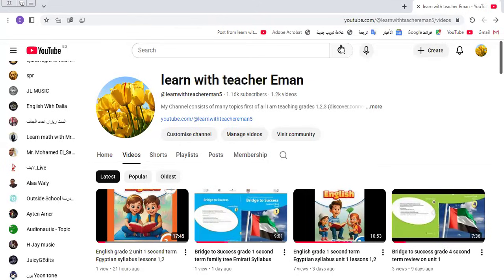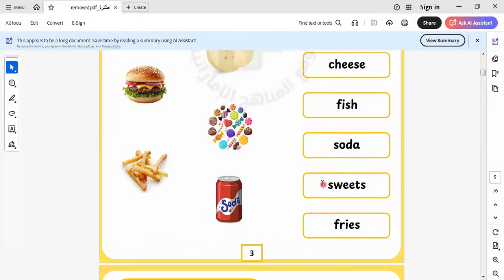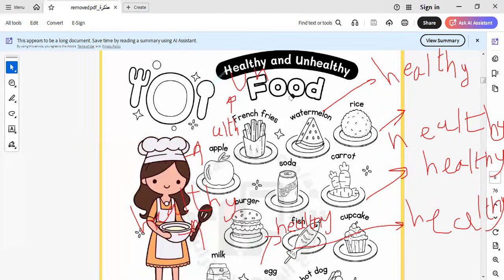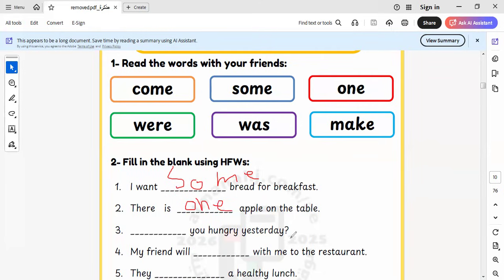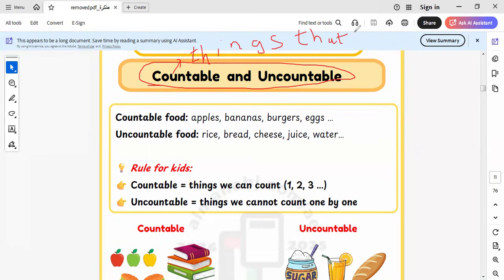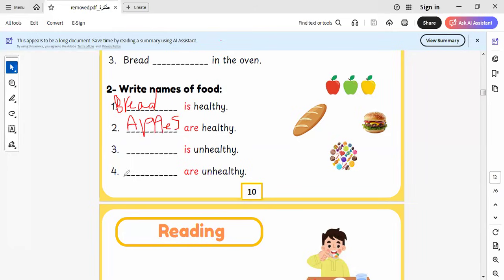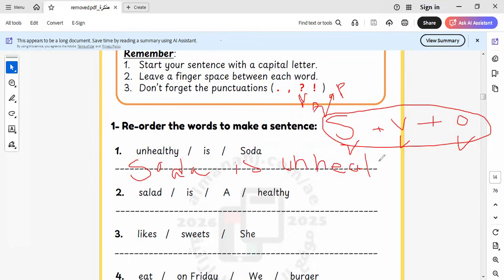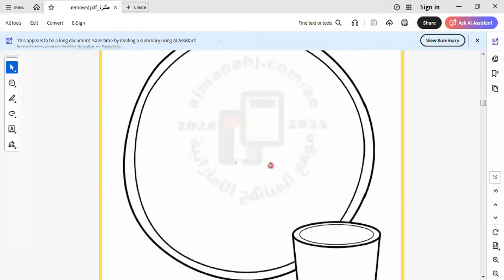Bridge to success grade 2 Emirati syllabus unit 1 second term